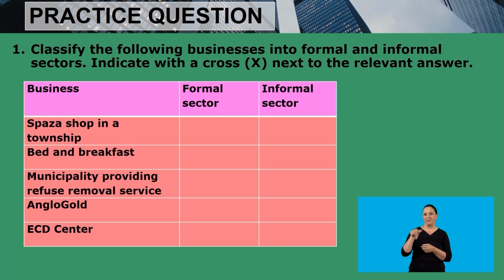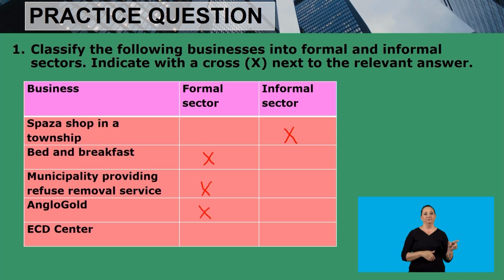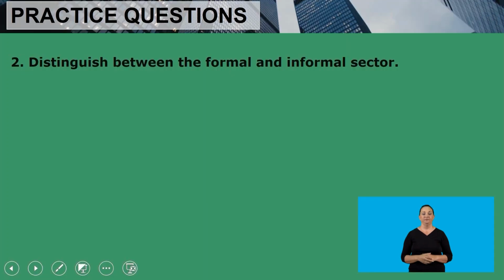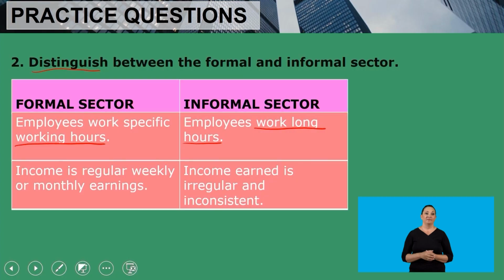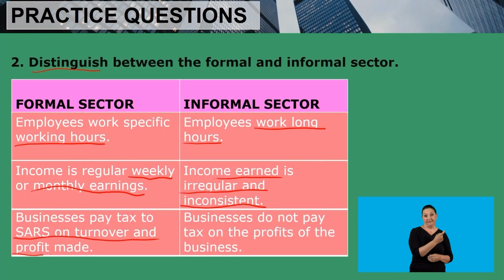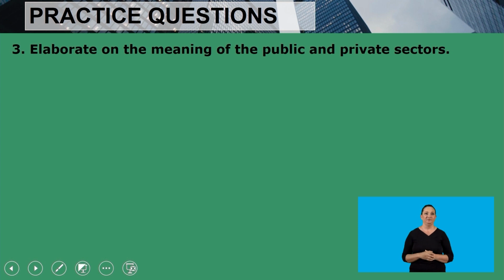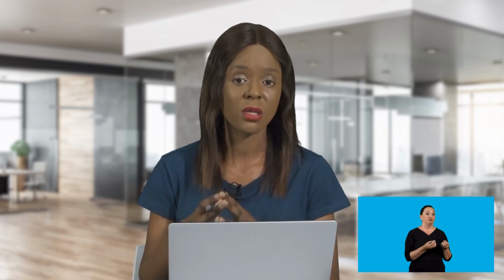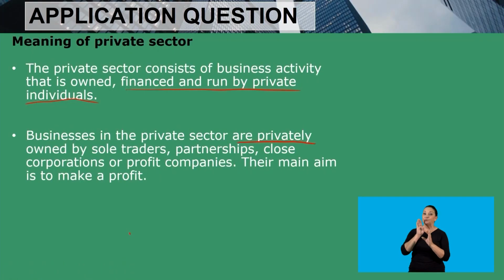Business Studies Grade 10 Private and Public Sectors Video 2 Segment 1